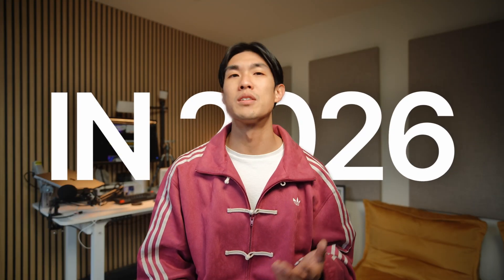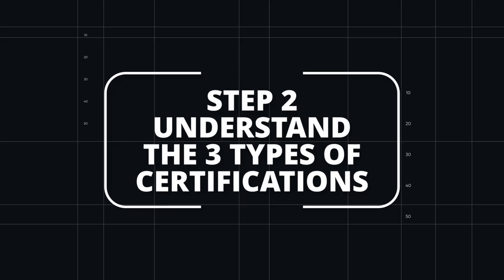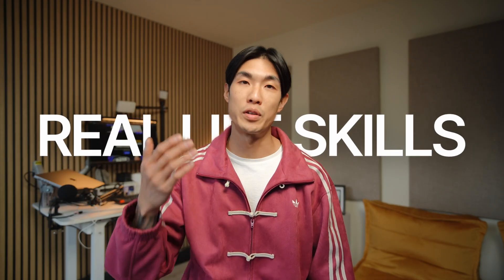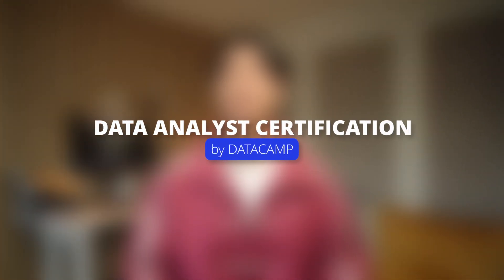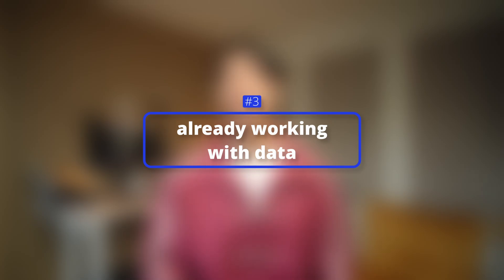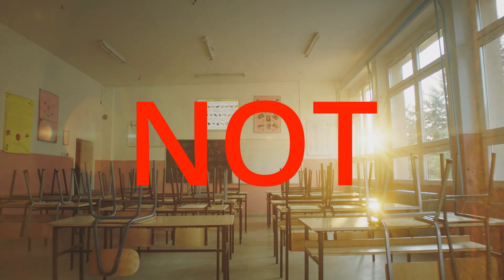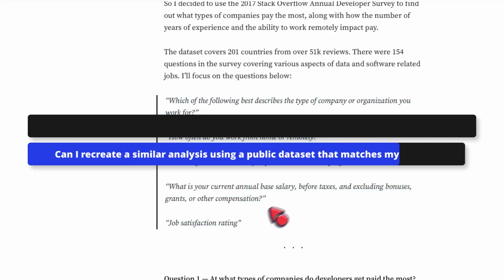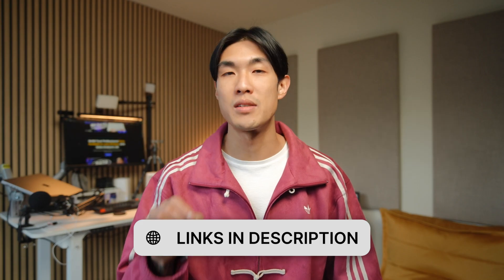Best Data Analyst Certifications to Find a Job Fast in 2026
TIMESTAMPS
00:00 Overview
01:02 Step 1
02:26 Step 2
05:26 Step 3
07:31 Step 4
09:04 Step 5
09:58 Recap